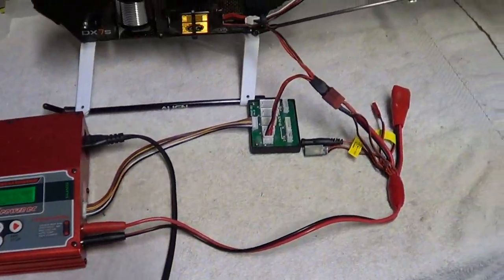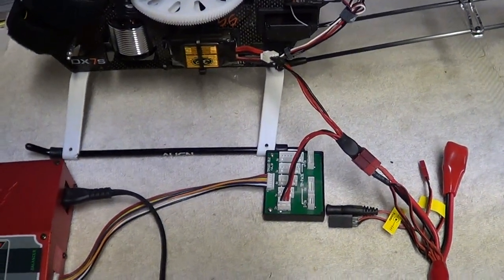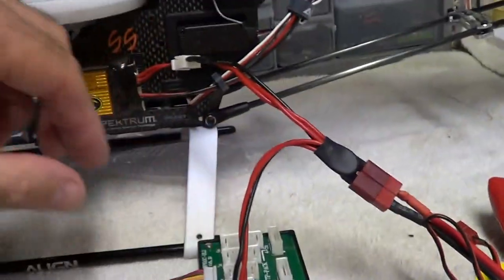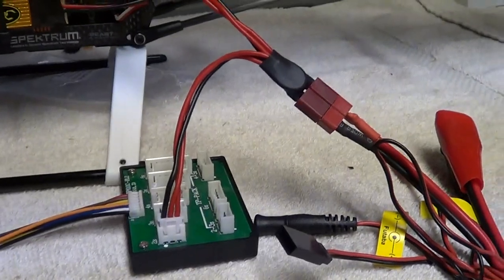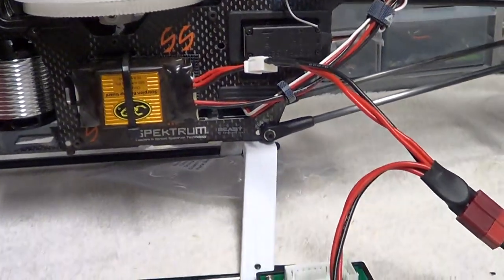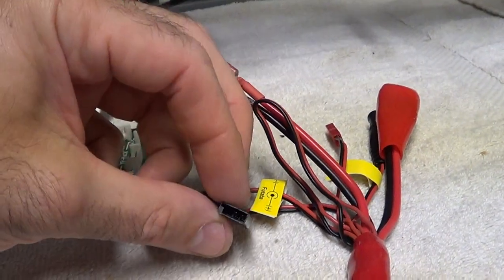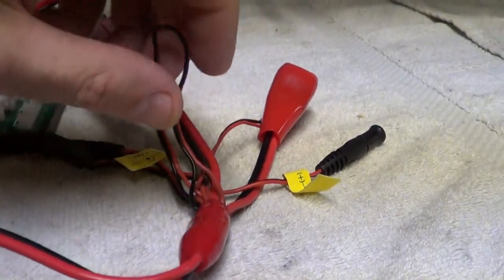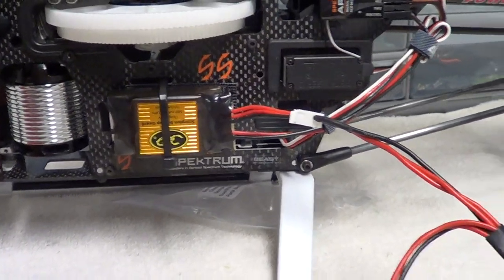Scorpion back up guard charge cable ,and how to use it